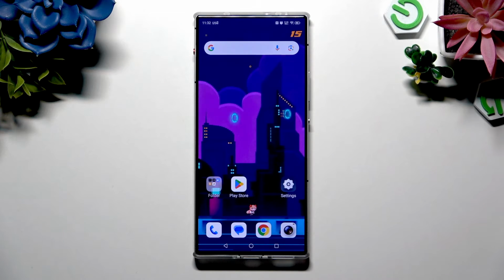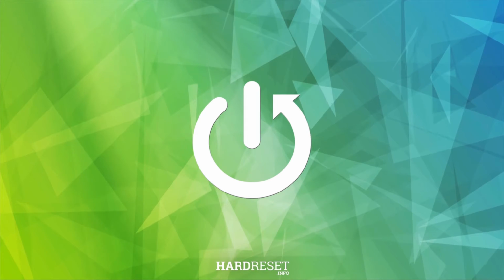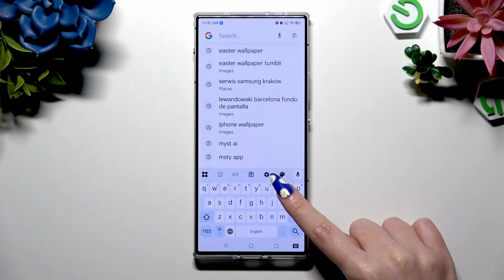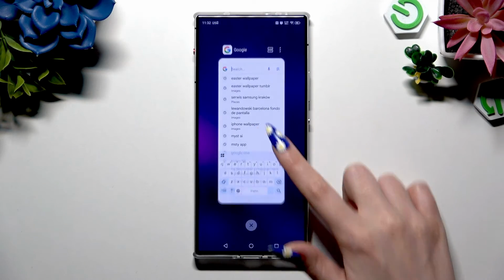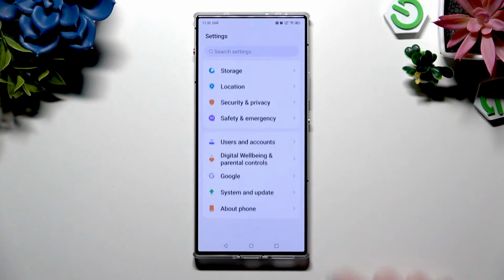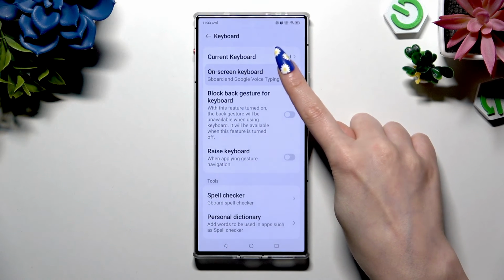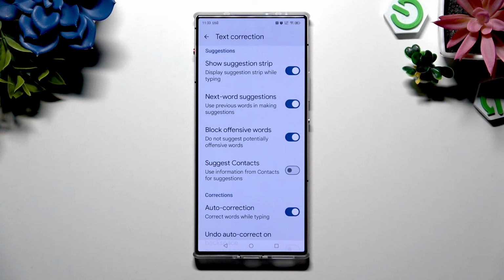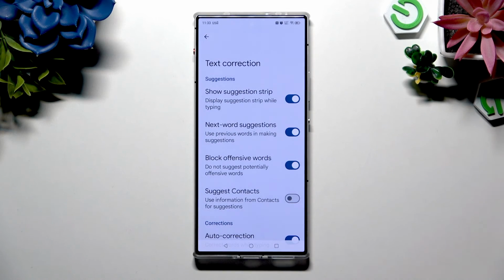RedMagic 10 Air – How to Turn On or Off Auto Correction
If you want to control auto correction on your Nubia RedMagic 10 Air, this video will show you exactly how to turn on or off the auto correction feature for your keyboard. Whether you prefer to type without automatic corrections or want to enable it for fewer typos, you’ll learn step-by-step how to access the text correction settings on the RedMagic 10 Air. We’ll cover how to find the keyboard settings, use the suggestion strip, and adjust auto correction options easily. This guide is perfect for anyone looking to customize their typing experience on the RedMagic 10 Air smartphone.

How to turn off auto correction on RedMagic 10 Air?
How to enable auto correction on Nubia RedMagic 10 Air?
Where are the keyboard text correction settings on RedMagic 10 Air?

0:00 Introduction
0:10 Open keyboard and access settings
0:25 Navigate to text correction
0:35 Toggle auto correction on or off
0:50 Alternative method via system settings
1:10 Enable or disable suggestion strip
1:20 Outro